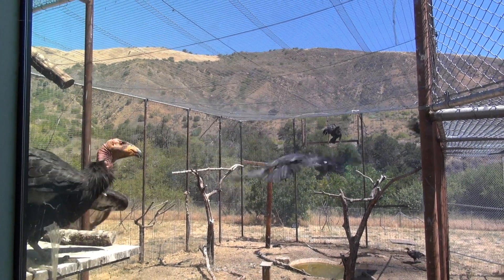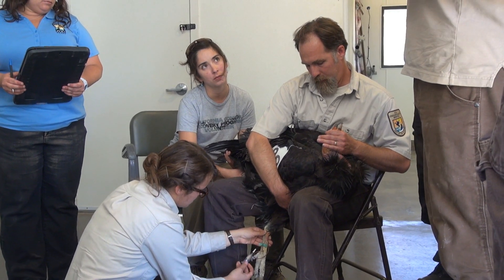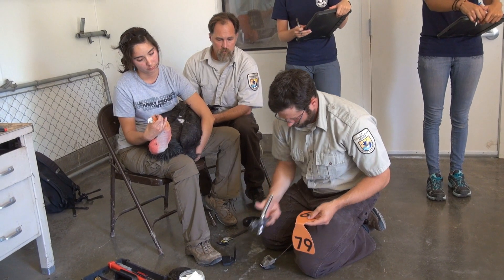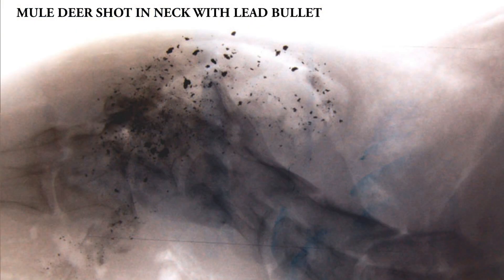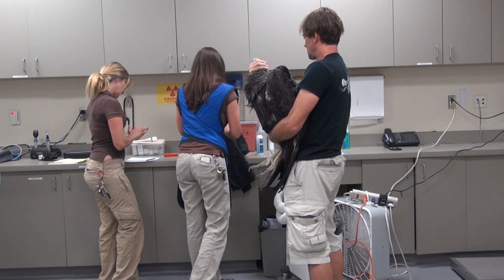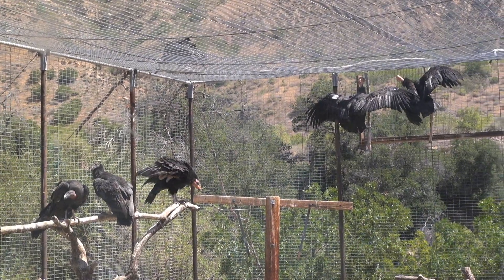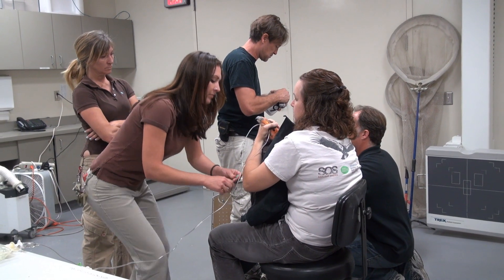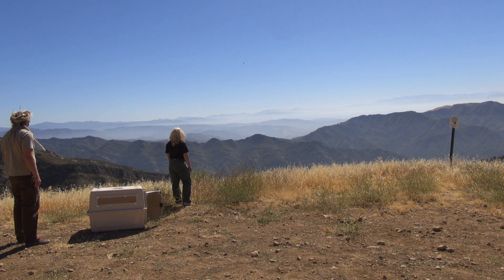California Condor Work-Ups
U.S. Fish and Wildlife Service staff at Hopper Mountain National Wildlife Refuge test California condors for lead poisoning. Any California condor found to be suffering from lead exposure is transported to the Los Angeles Zoo for treatment.